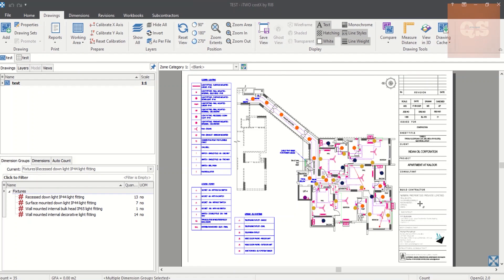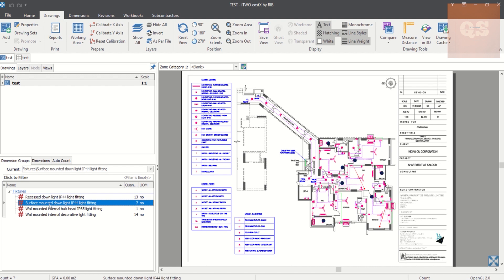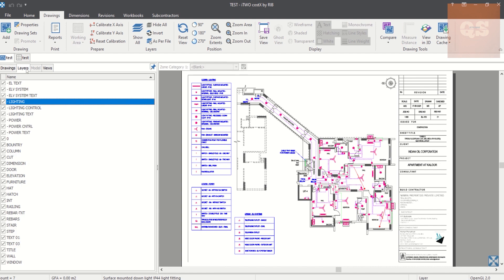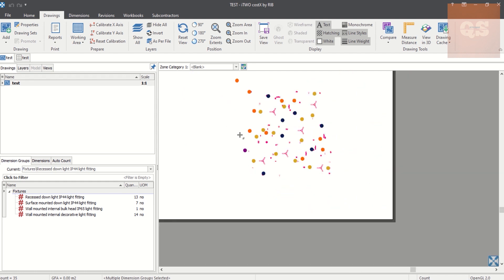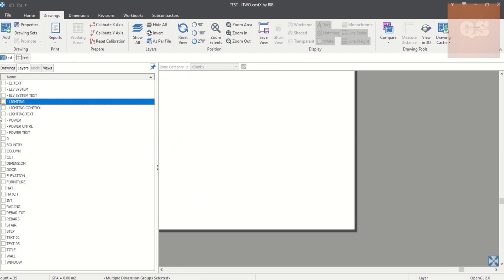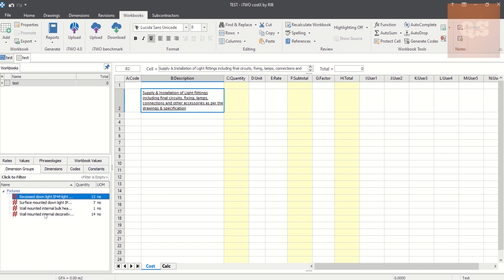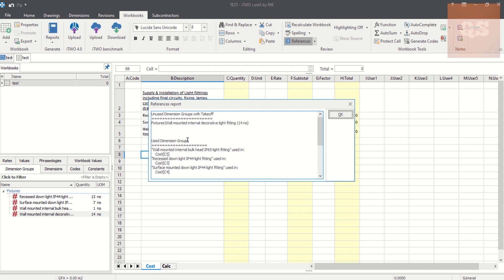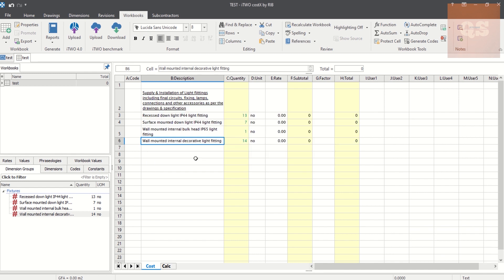CostX | Tutorial | Reference | Layers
This video will explain how to confirm whether you have included all the items in your BOQ/Workbook.